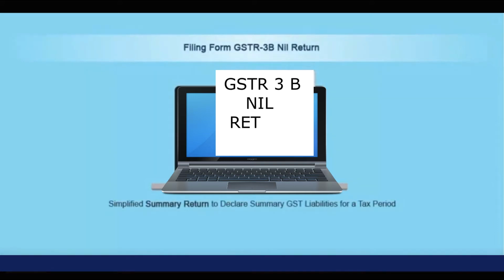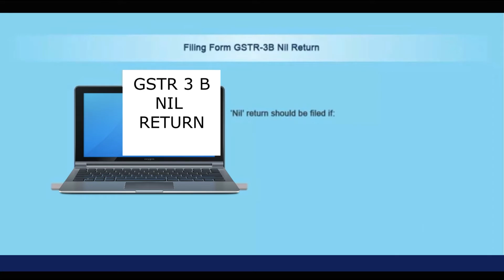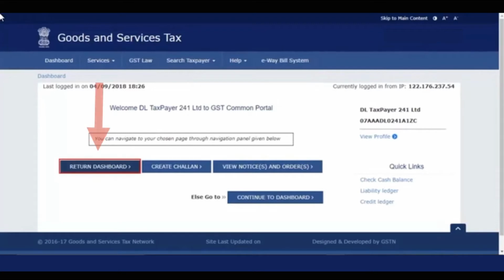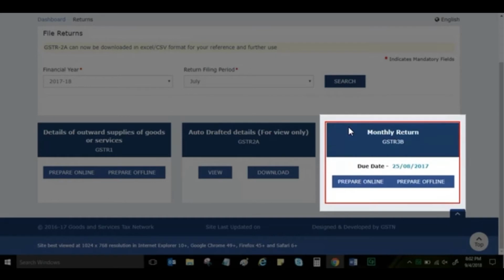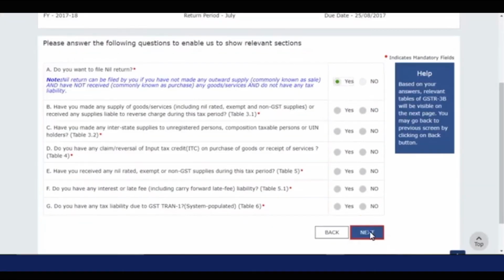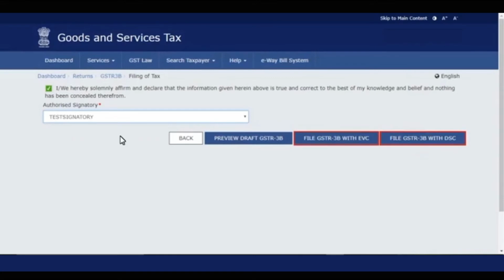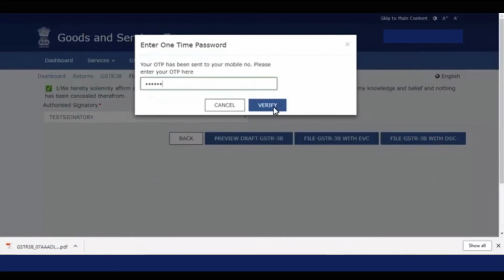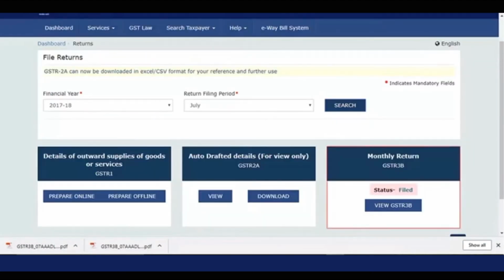GSTR 3 B NIL RETURN । जीएसटीआर 3 बी निल रिटर्न